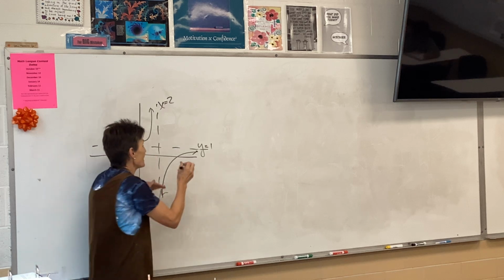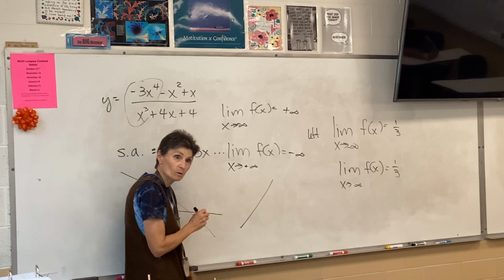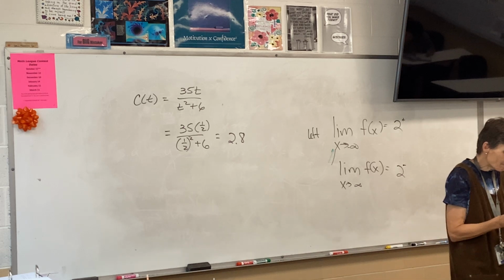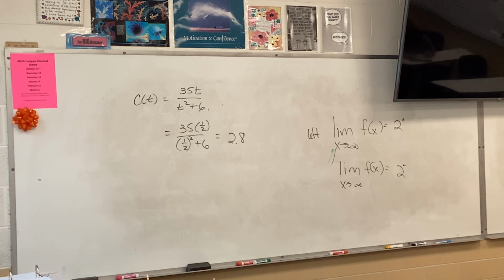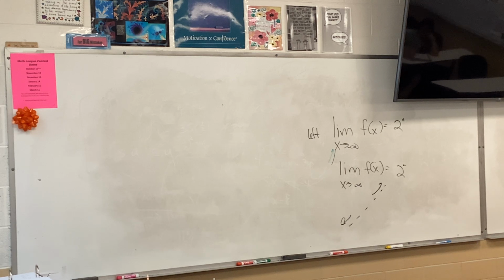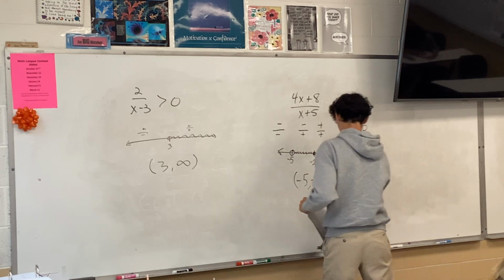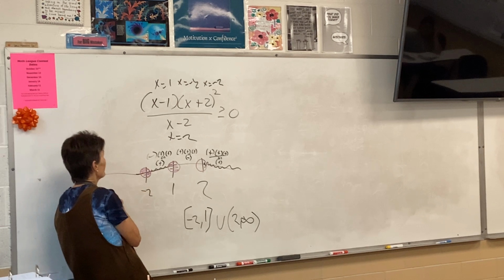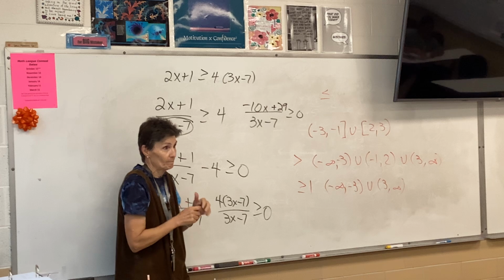AP Precal Notes 1.7#2-3, "Anesthesia"; Notes 1.8